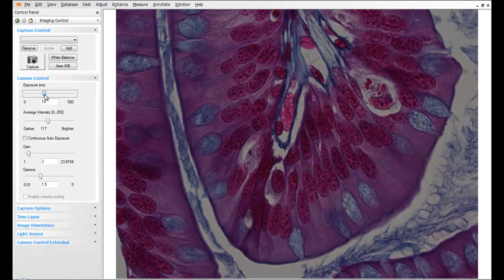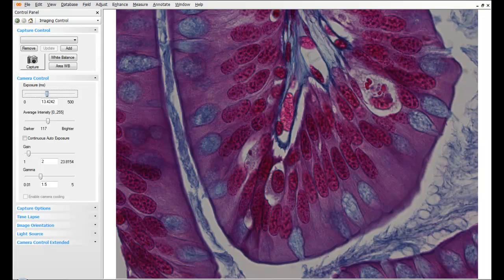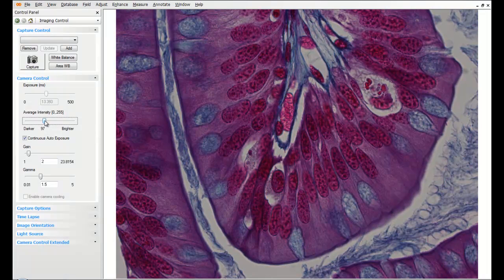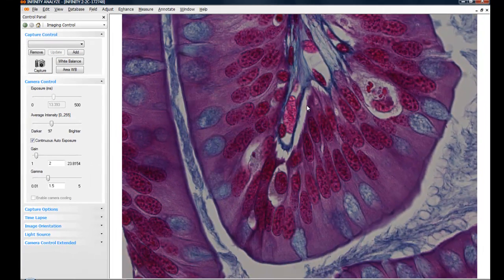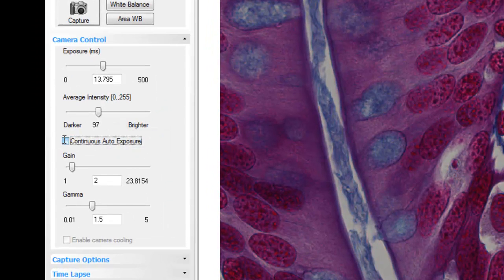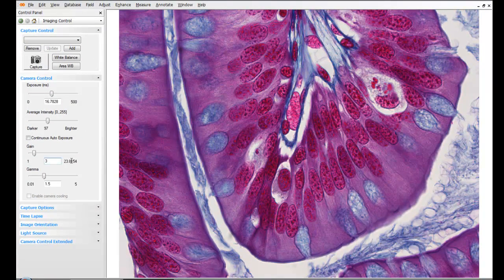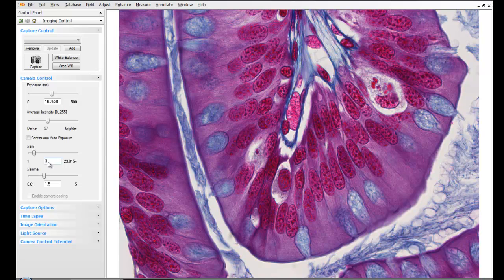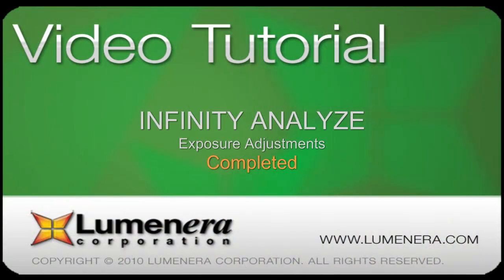Lumenera INFINITY ANALYZE Exposure Adjustments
Lumenera's Ian Holland walks you through INFINITY ANALYZE exposure adjustments in order to achieve optimal image quality.